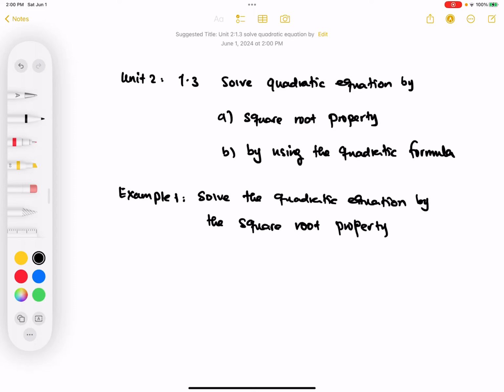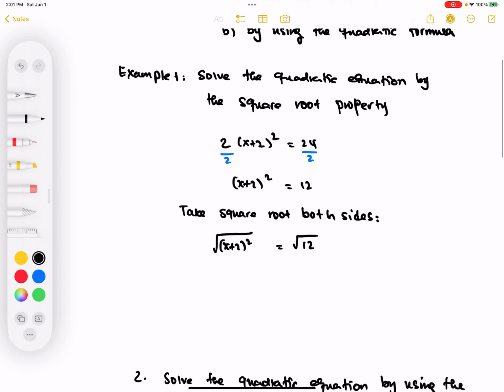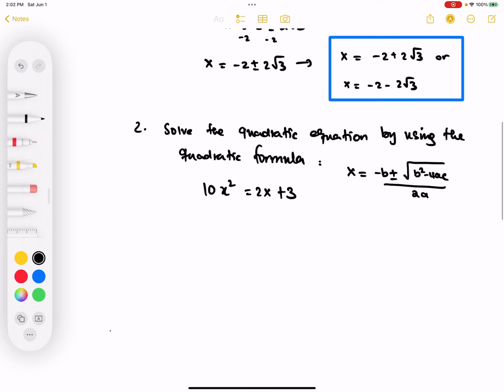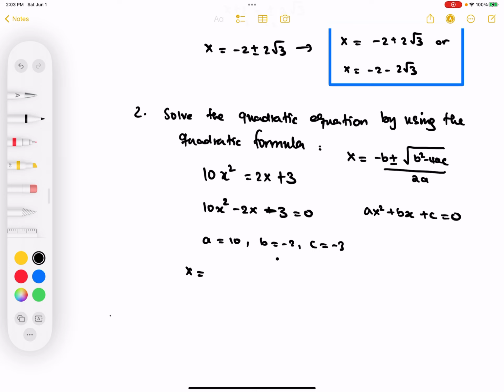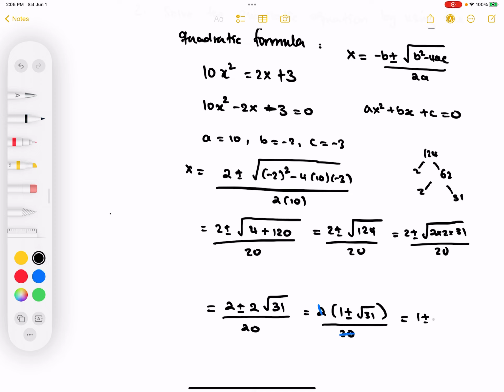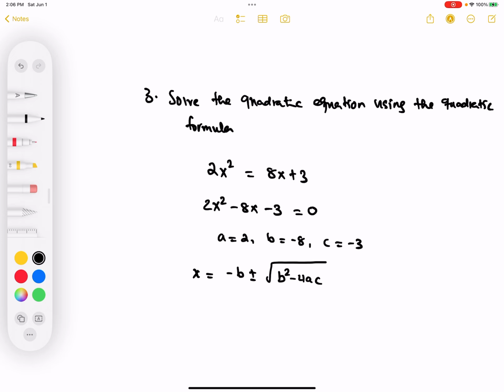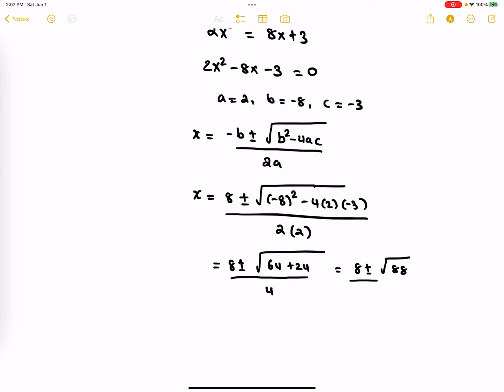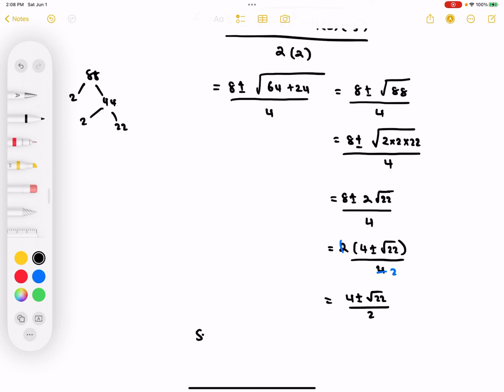Solve Quadratic Equation by Square Root and the Formula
This video demonstrates how to solve quadratic equations using two methods: the square root method and the quadratic formula. Learn step-by-step techniques with clear examples for each method to master solving quadratic equations efficiently.